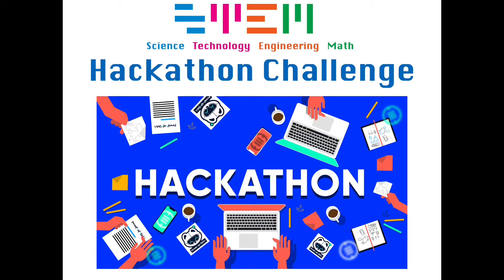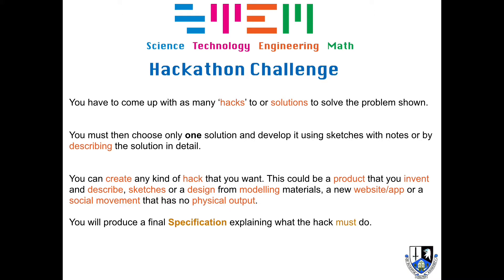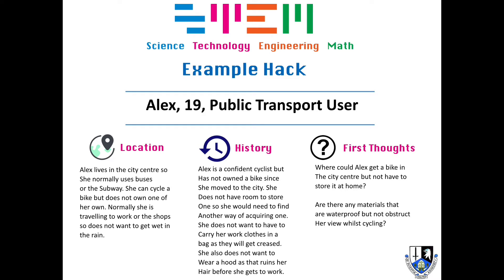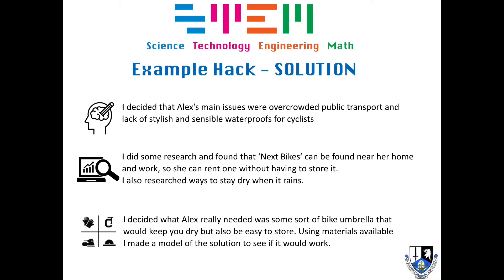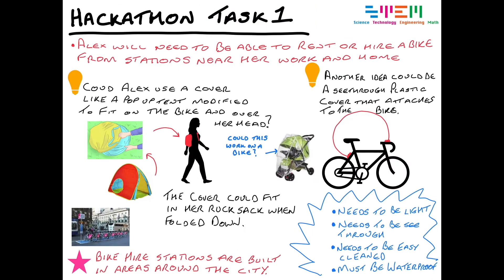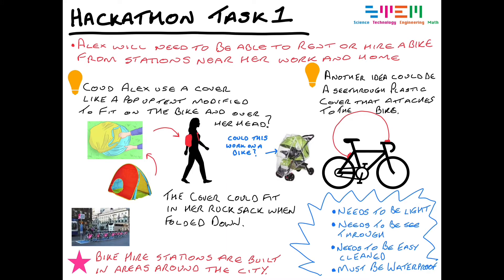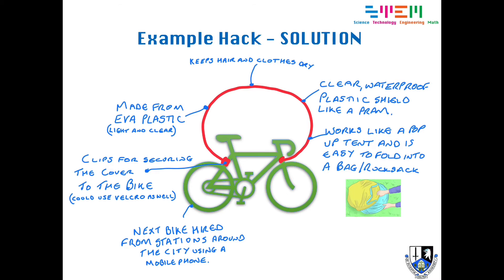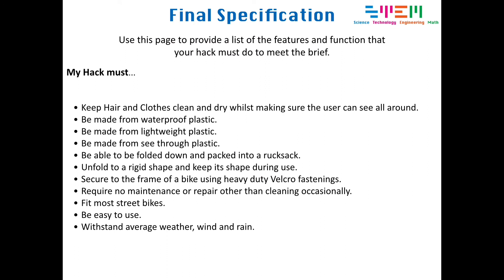STEM Hackathon Instructional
An instructional video on how to do the STEM Hackathon tasks set as part of our Home Learning.

Hack cards are available separately. If you would like a copy of them please get in touch.

I am also @mrbtec on Twitter if you want to give me a follow.

You can find more study, revision and exam preparation materials in my eBooks.

Download my FREE resources at the following links.